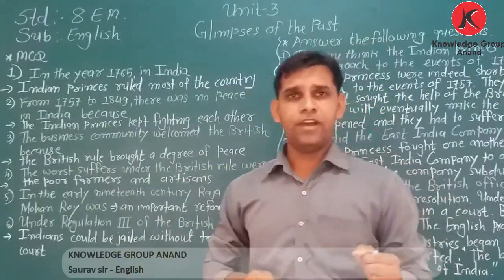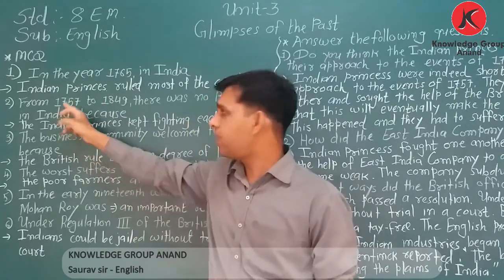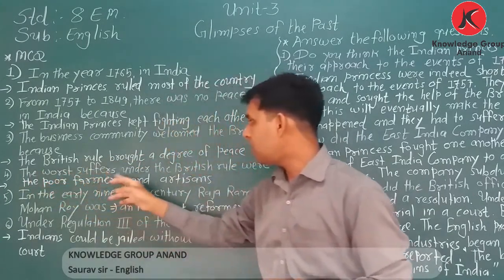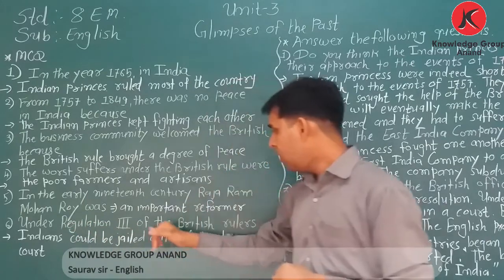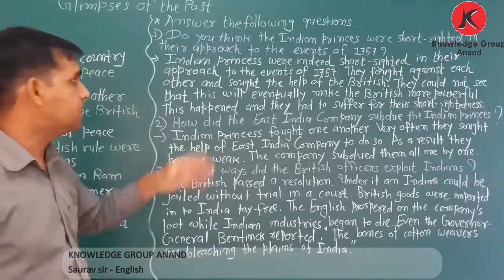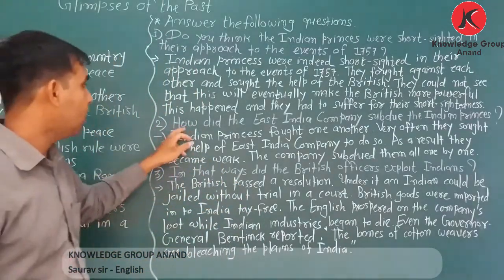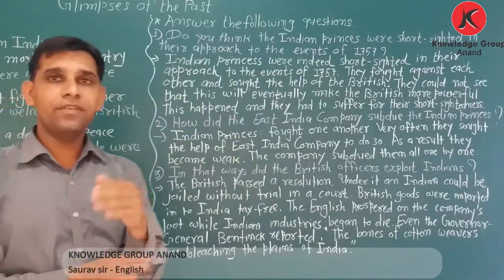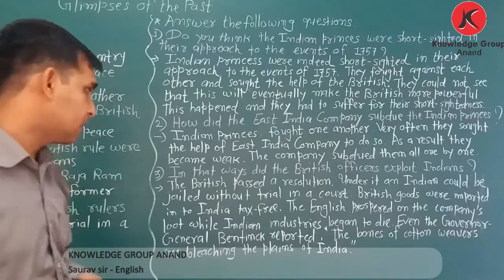Class 8 Eng Med - English Unit 3:-Glimpses of the Past